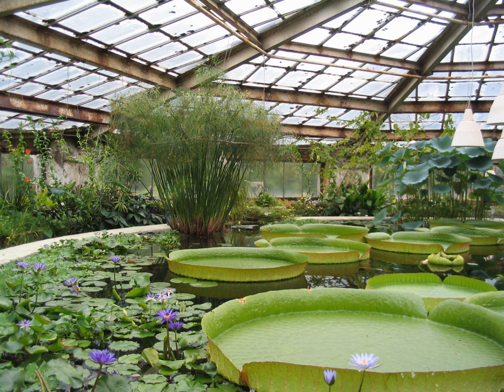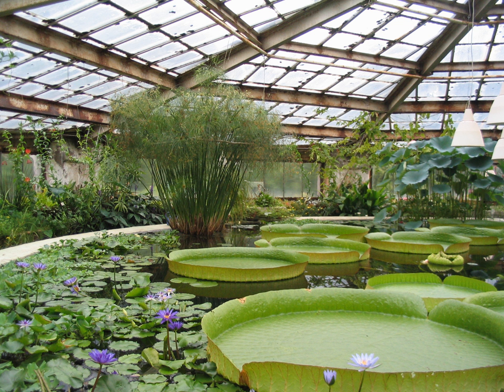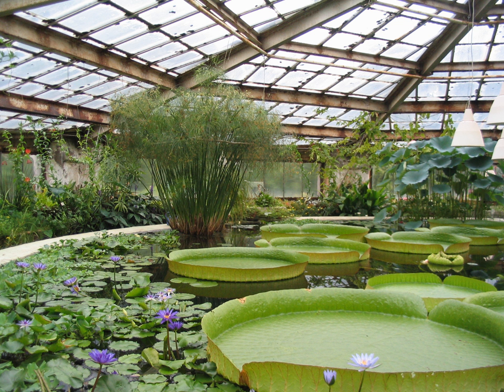Greenhouse | Wikipedia audio article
00:01:16 1 History
00:07:48 2 Design
00:07:56 2.1 Theory of operation
00:09:11 2.2 Ventilation
00:10:10 2.3 Heating and cooling
00:12:11 2.4 Lighting
00:12:38 2.5 Carbon dioxide enrichment
00:14:53 3 Types
00:15:42 3.1 Dutch Light
00:16:52 4 Uses
00:20:16 5 Adoption
00:20:31 5.1 Netherlands
00:22:42 6 See also
00:22:51 7 Notes
00:22:59 8 Bibliography
00:24:57 9 Further reading
00:25:46 10 External links

- Socrates

SUMMARY
A greenhouse (also called a glasshouse, or, if with sufficient heating, a hothouse) is a structure with walls and roof made chiefly of transparent material, such as glass, in which plants requiring regulated climatic conditions are grown. These structures range in size from small sheds to industrial-sized buildings. A miniature greenhouse is known as a cold frame. The interior of a greenhouse exposed to sunlight becomes significantly warmer than the external ambient temperature, protecting its contents in cold weather.
Many commercial glass greenhouses or hothouses are high tech production facilities for vegetables or flowers. The glass greenhouses are filled with equipment including screening installations, heating, cooling, lighting, and may be controlled by a computer to optimize conditions for plant growth. Different techniques are then used to evaluate optimality-degrees and comfort ratio of greenhouse micro-climate (i.e., air temperature, relative humidity and vapor pressure deficit) in order to reduce production risk prior to cultivation of a specific crop.